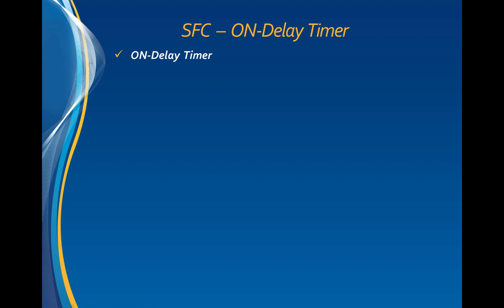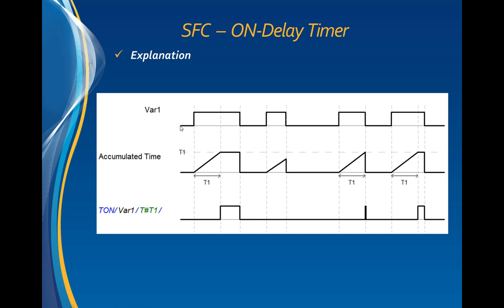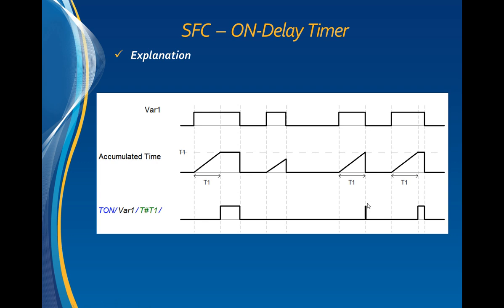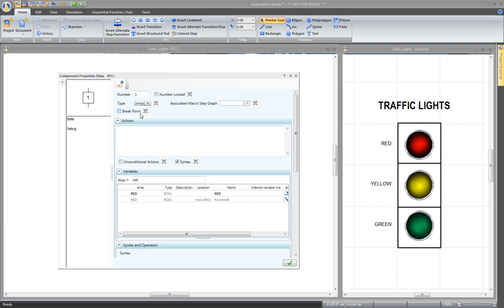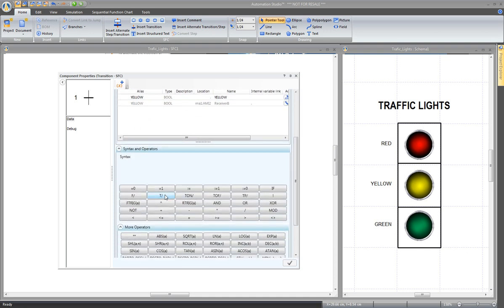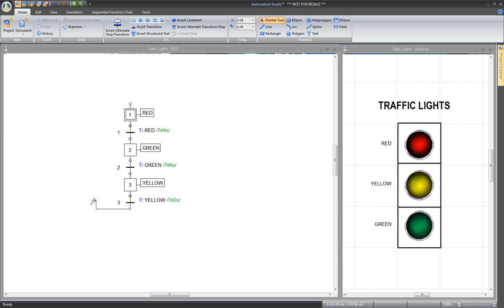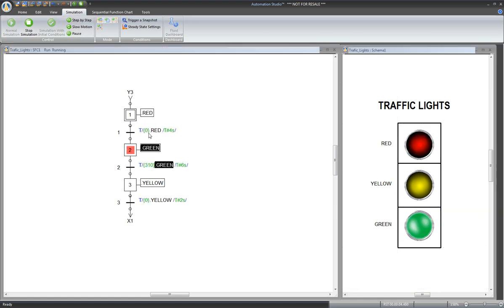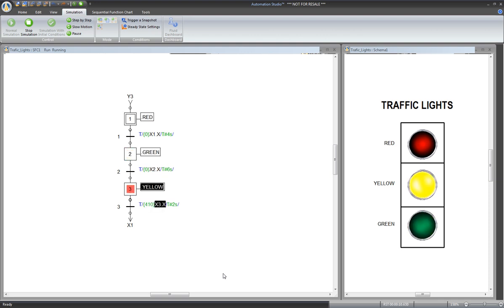SFC On-Delay Timer